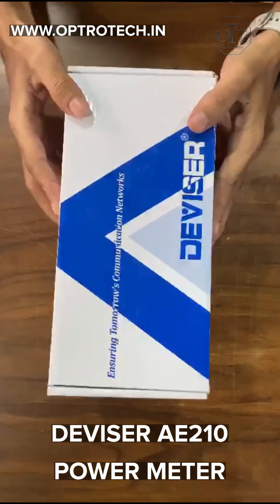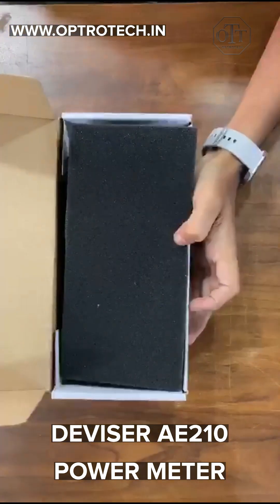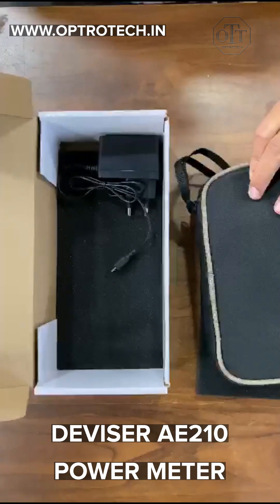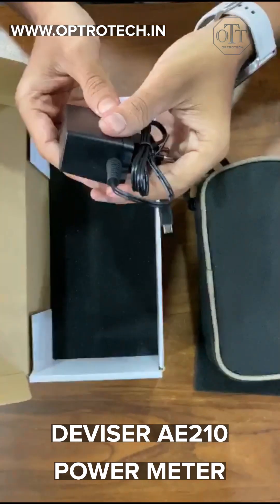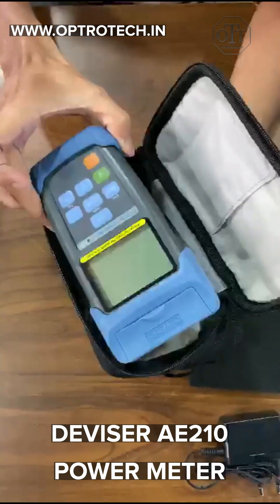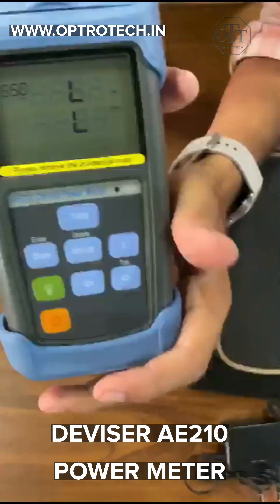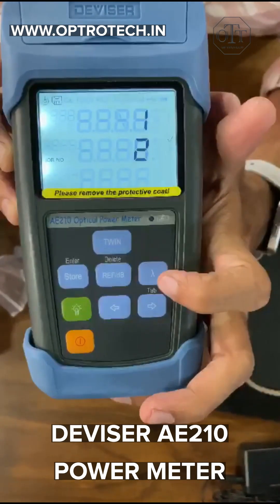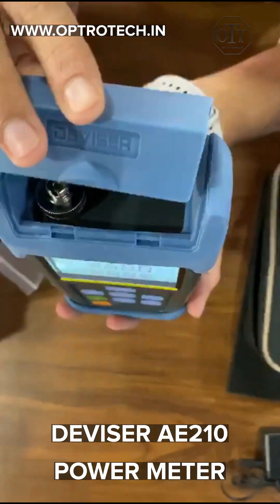Deviser AE210 Optical Power Meter | 1 Year Warranty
Product Specification
Brand:   Deviser
Model Name/Number: AE210
Weight:  300g (without battery)
Accuracy   : +- 0.17dB (+- 3%)
Dynamic Range: -50 ~ +26dBm
Calibrated Wavelength: 850 / 980 / 1300 / 1310 / 1490 / 1550 / 1610 / 1625 / 1650nm
Auto Detection Frequency:  270 Hz, 1kHz, 2kHz
Auto Detection Wavelength:  850 / 1310 / 1490 / 1550 / 1610nm
Connectors:   FC / SC (default); ST / LC (optional)
Environment: -10 ~ +60 Degrees, humidity  80%
Battery Life:  100 hrs. (with included battery; backlight off
Dimensions  :  7.3" x 3.3" x 1.8" (185mm x 85mm x 45mm)